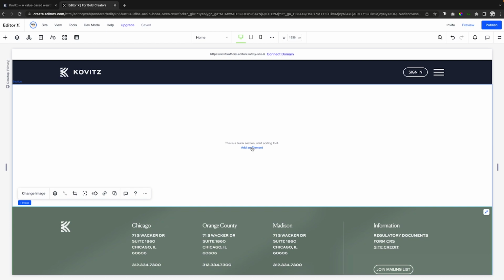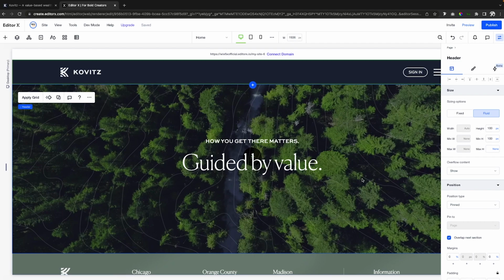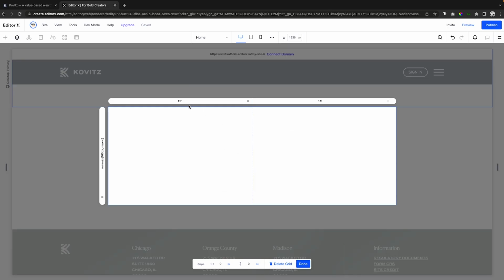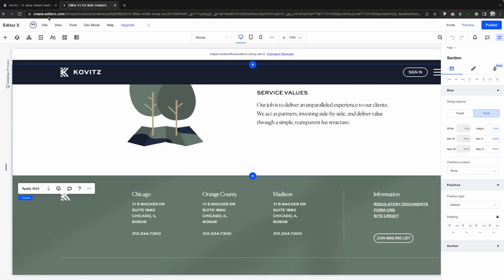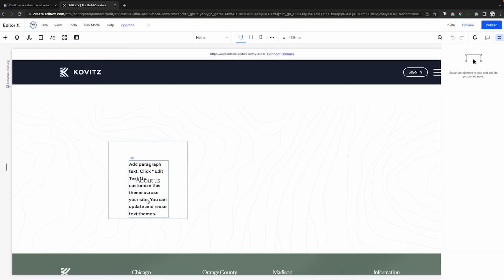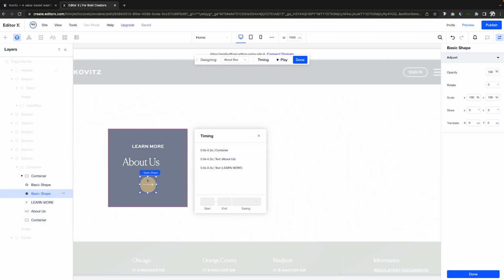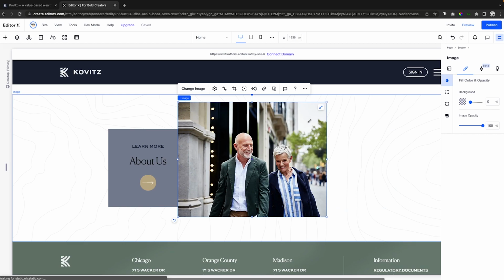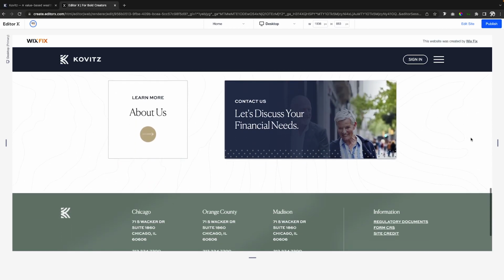Recreating Kovitz’s Website in Editor X | Wix Fix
In today's video, we rebuild a very clean website in Editor X. Learn the best Editor X techniques for building websites!